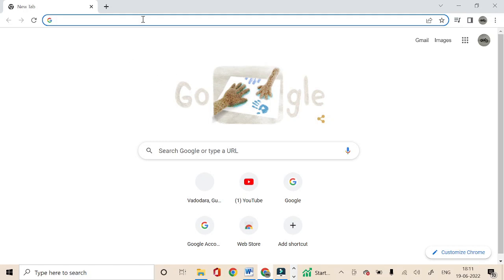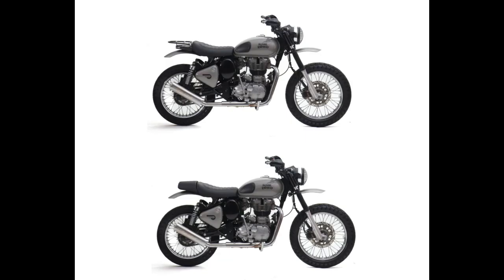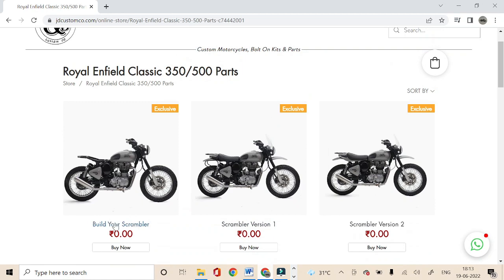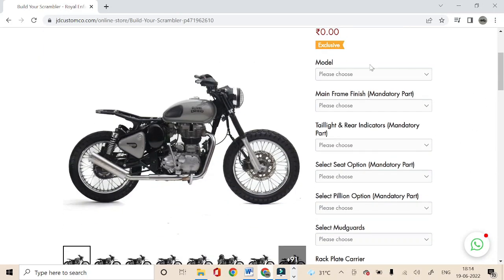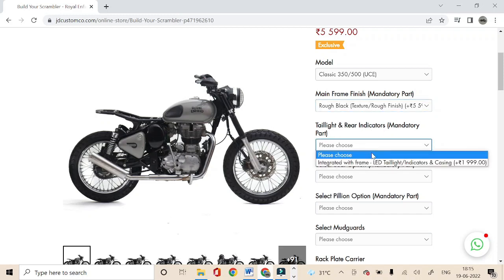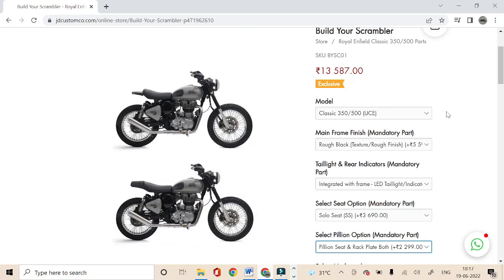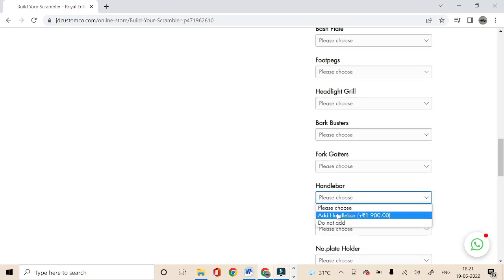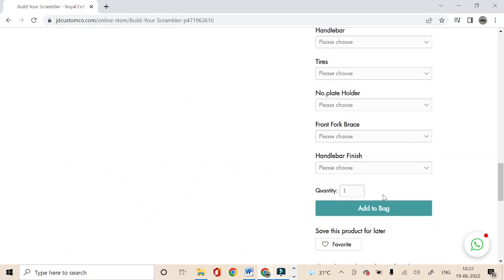Guide On How You Can Build Your Royal Enfield Into A Scrambler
This video will help you understanding different versions of our direct to fit scrambler kit compatible with Royal Enfield motorcycles.